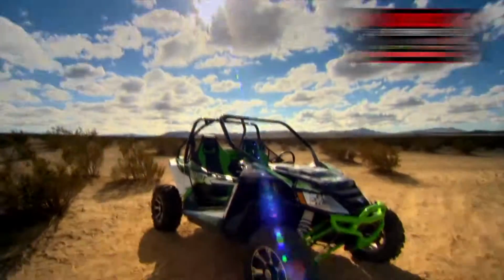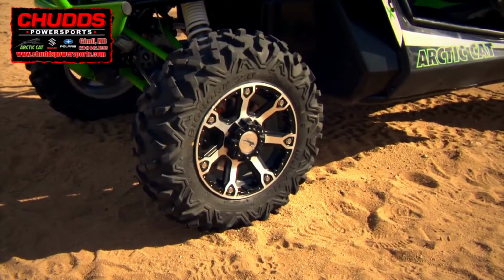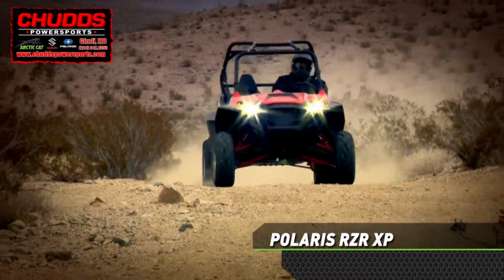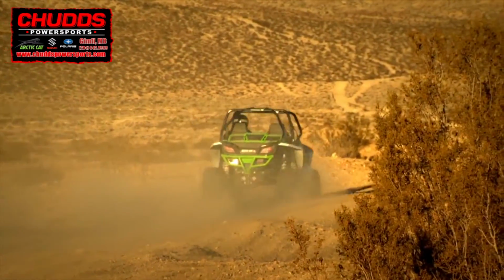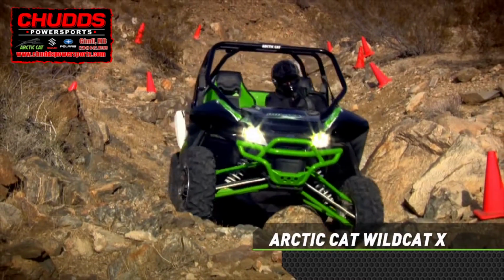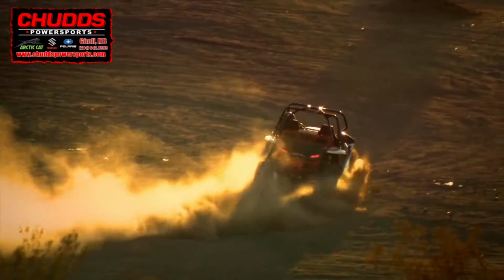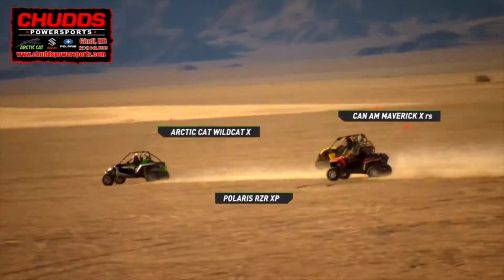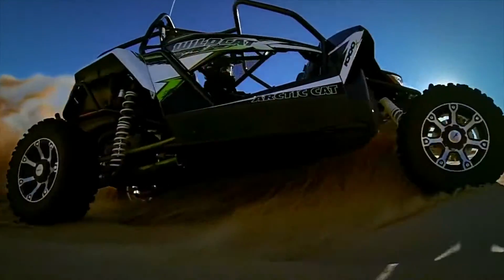2014 Arctic Cat Wildcat X For Sale At Chudd's